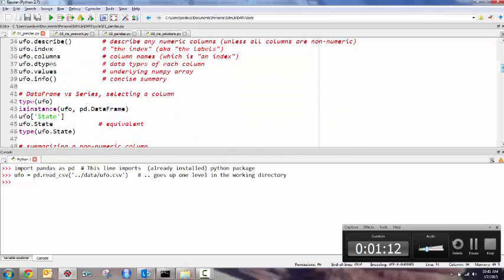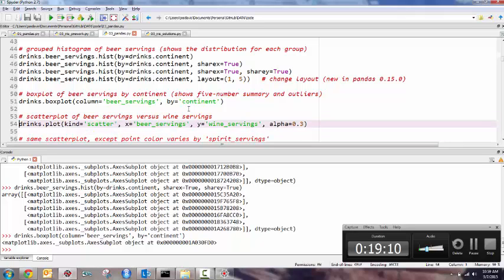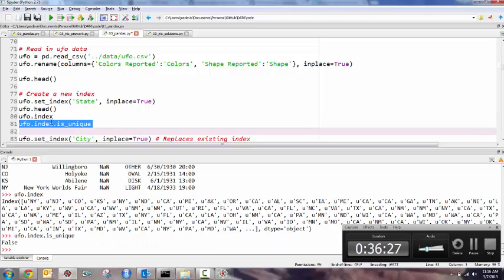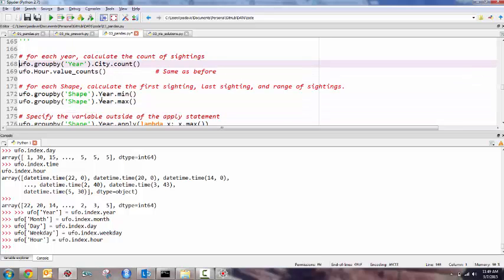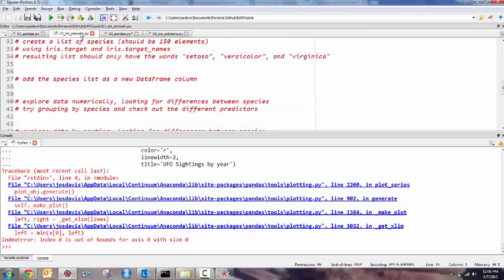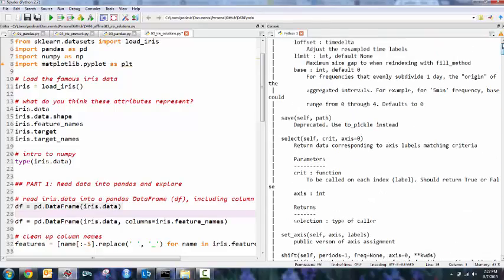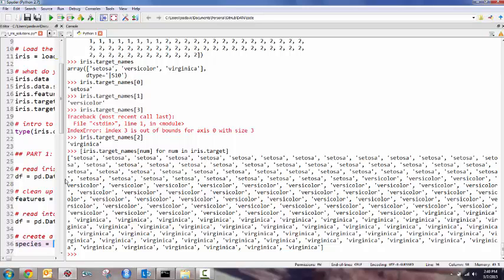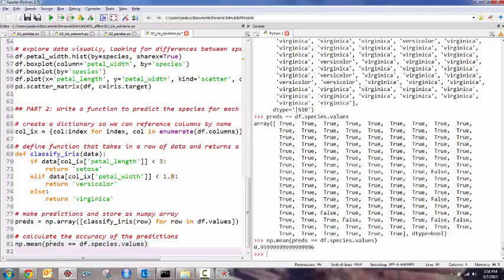Class 03 Pandas and Iris